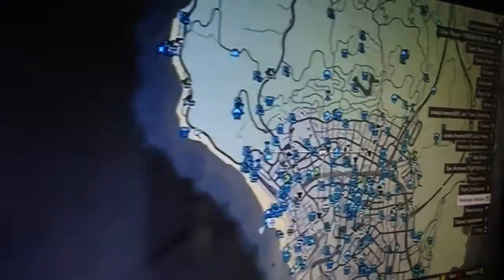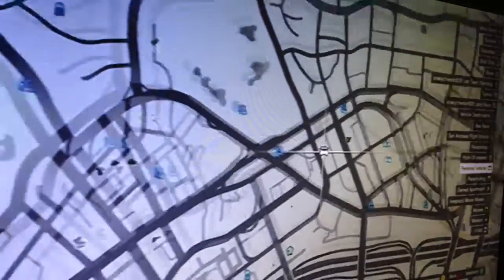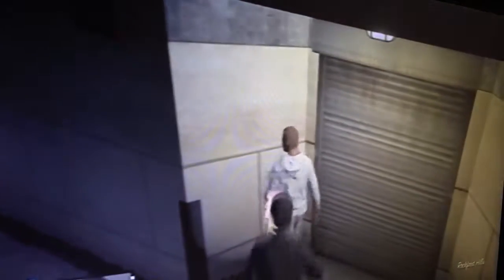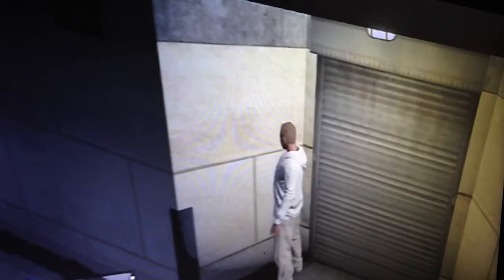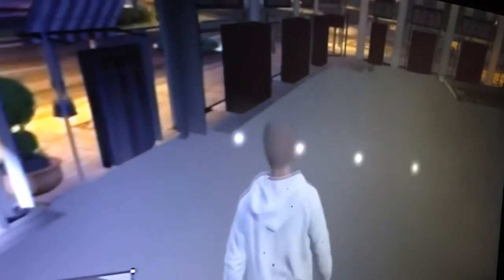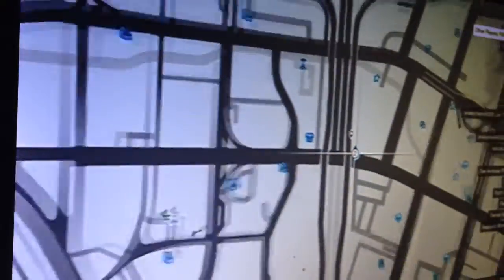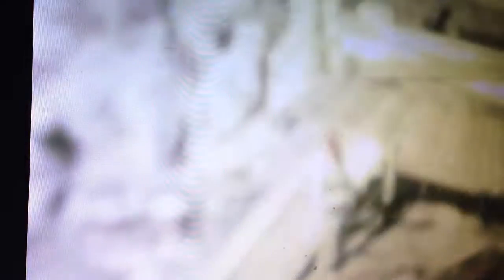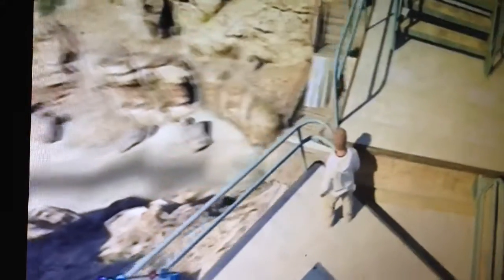Gta 5 wall breaches and glitches